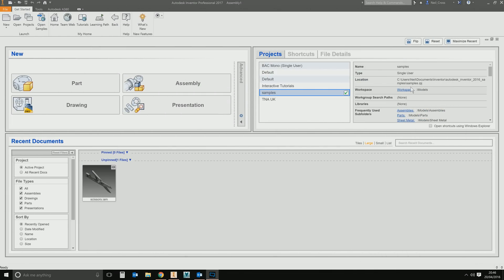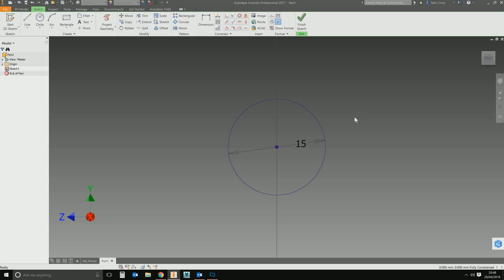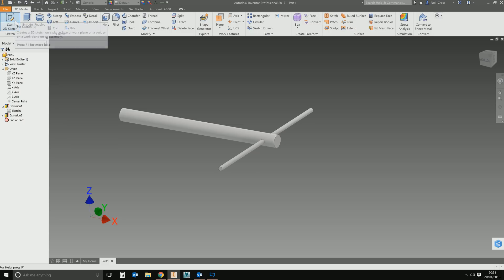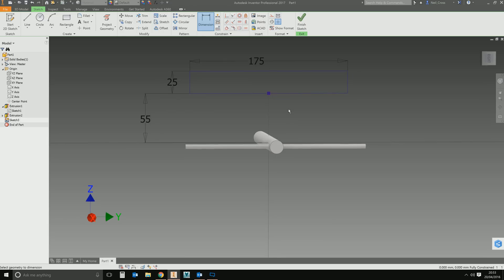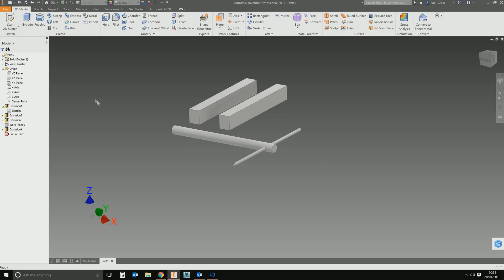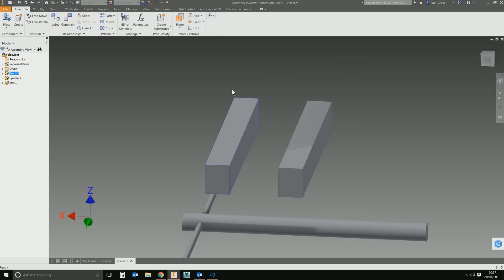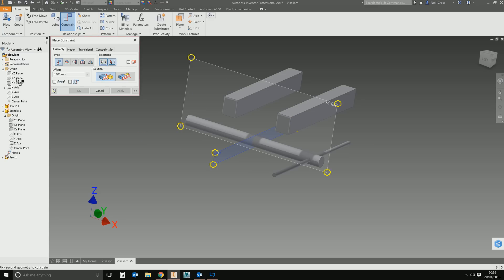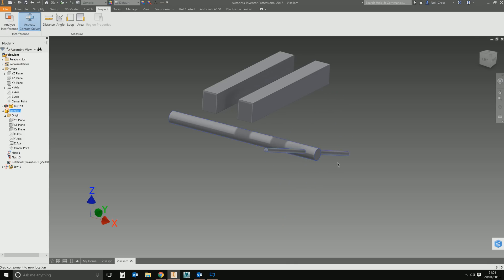How to simulate a vise/vice movement | Autodesk Inventor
A quick(ish) tutorial to show how to turn a spindle and make a part move whilst the spindle is turning, using the rotational translation constraint for an assembly.  I'm using a crude representation of a vise/vice and modelling everything from scratch.